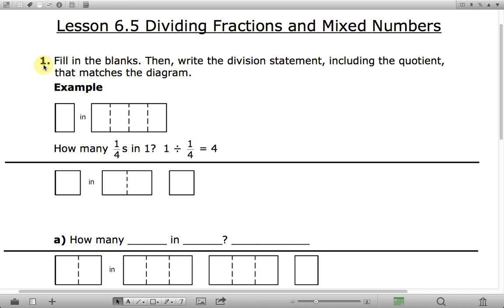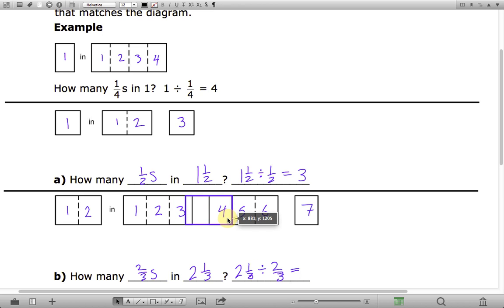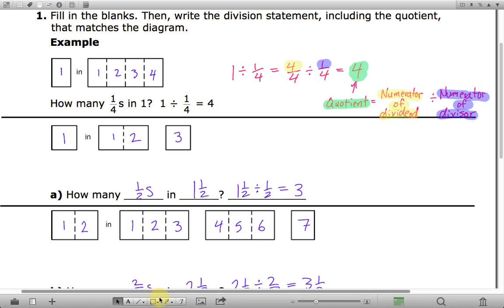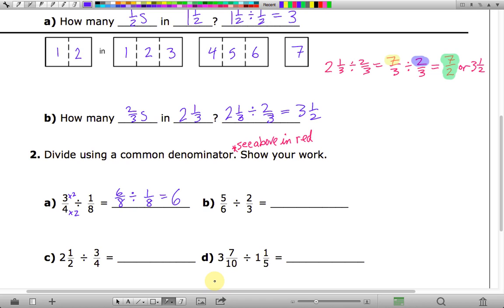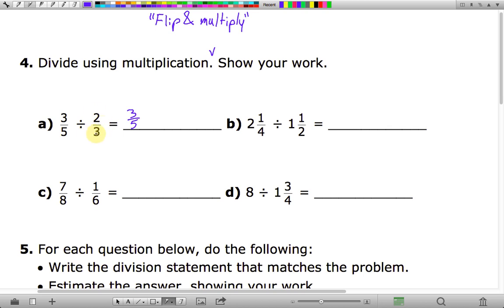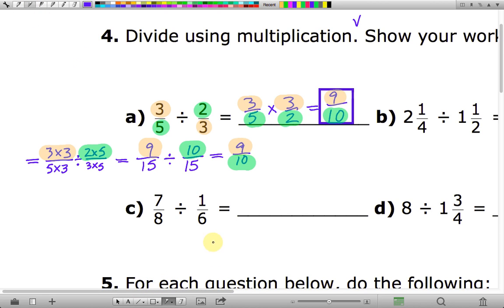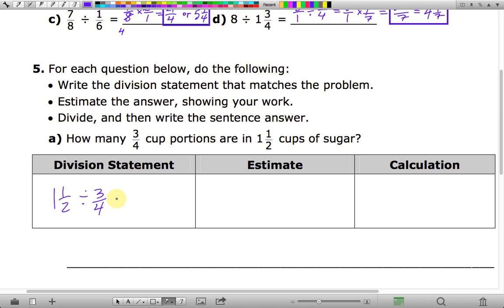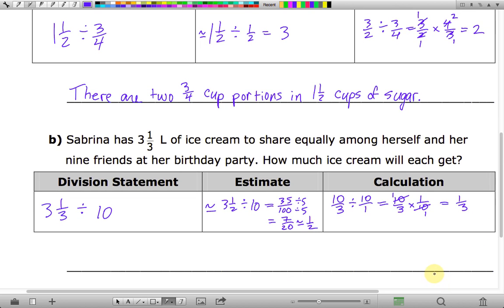Math 8 Lesson 6.5